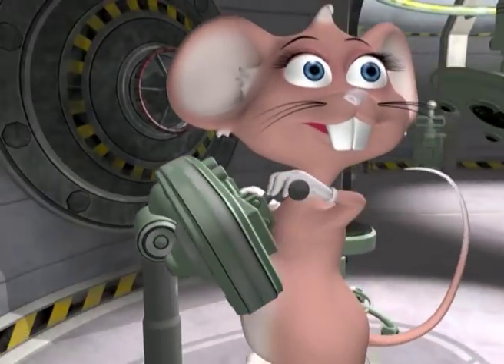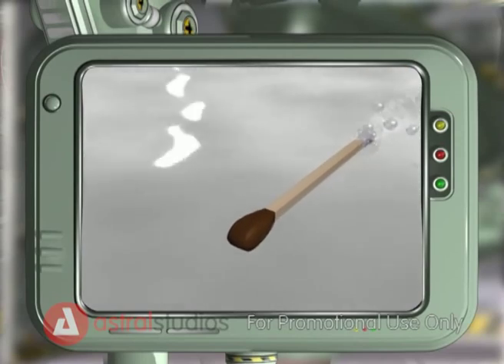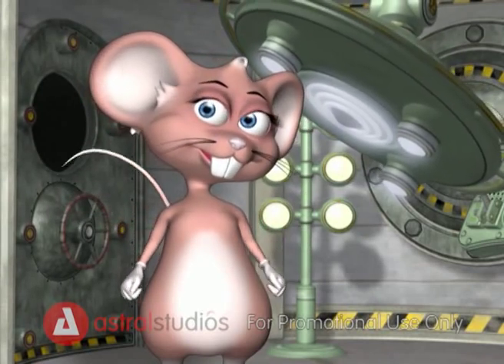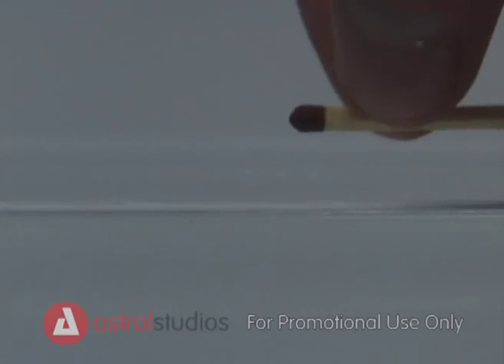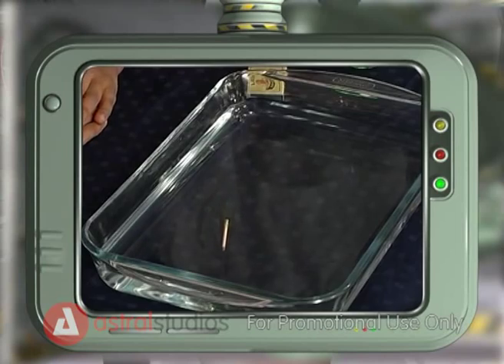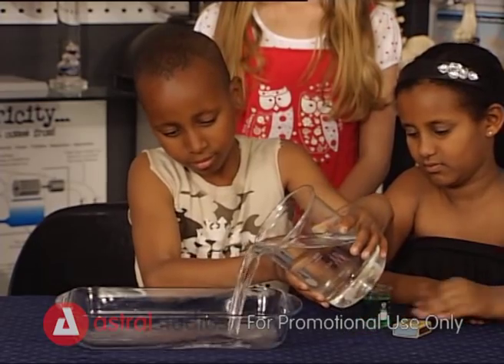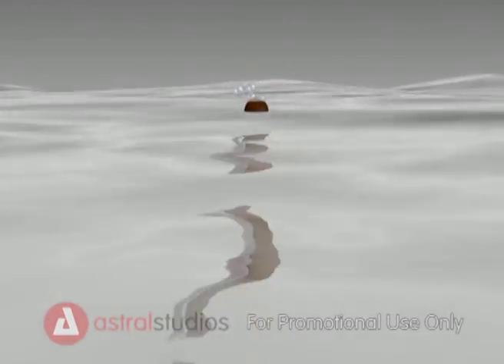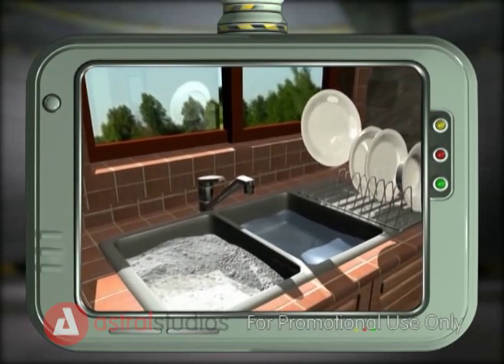Mouse in the House Season 1 Soap Boat Matches - TV Series Production Astral Studios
A show featuring a 3D animated mouse, Max the Mouse, and live footage of experiments that kids can do at their home.